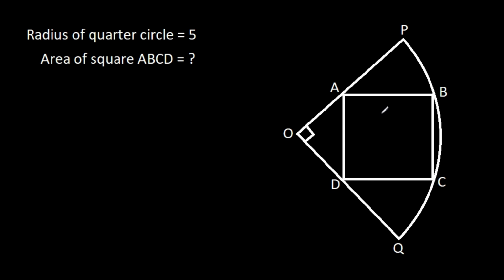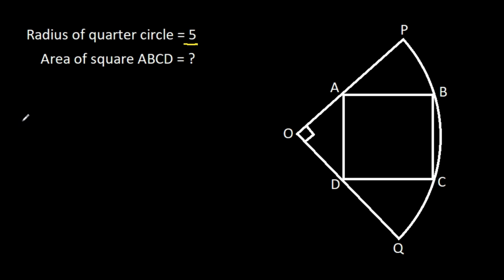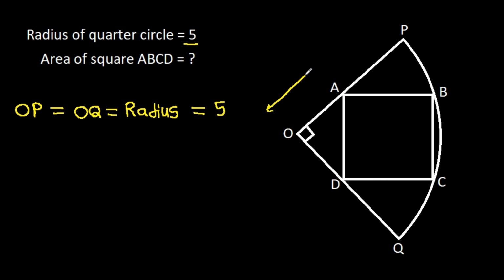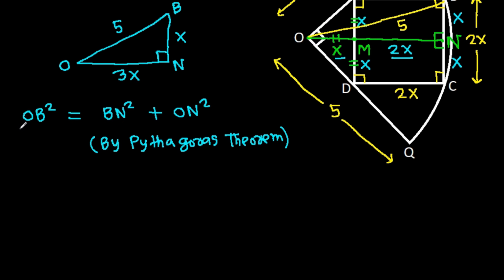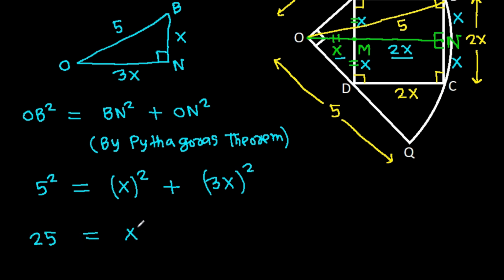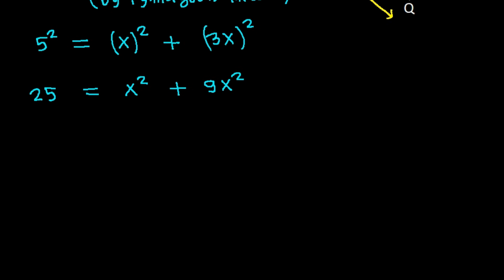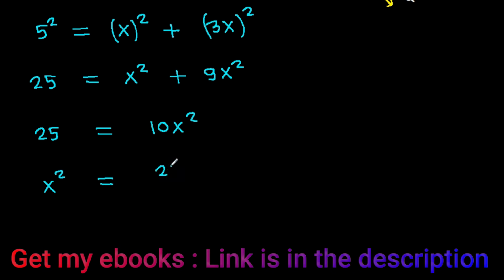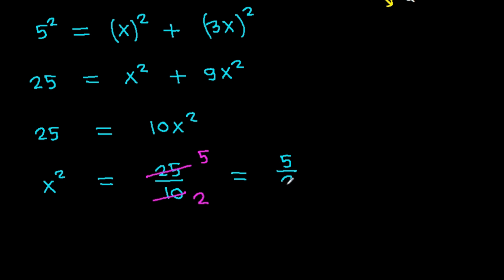Norway Math Olympiad | A Very Nice Geometry Problem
OTHER CHAPTERS : COMING SOON.